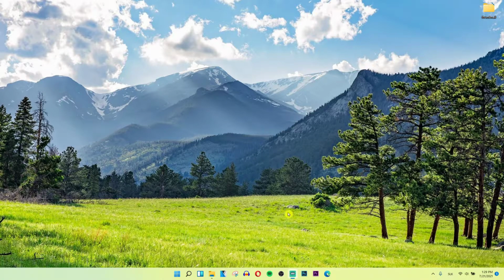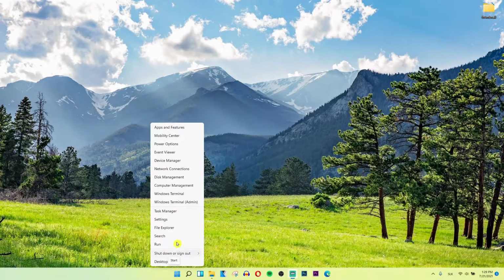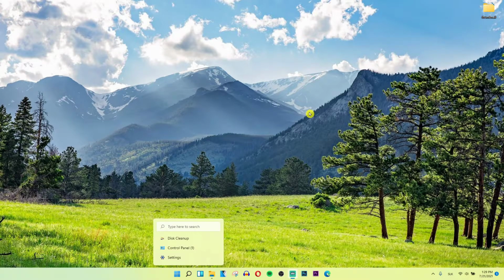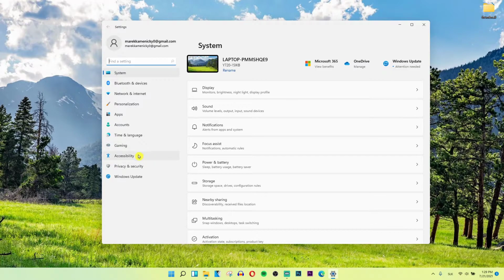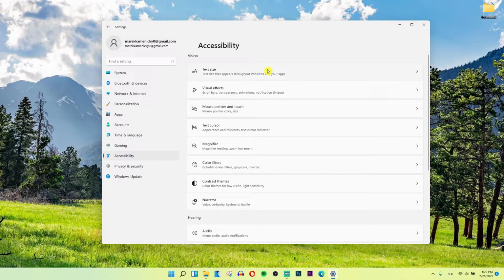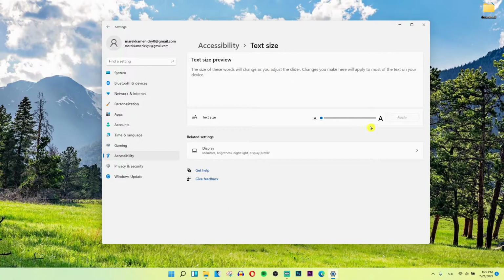How To Change Font Size In Windows 11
In this video you will find out How To Change Font Size In Windows 11

GET AMAZING FREE Tools For Your Youtube Channel To Get More Views:
Tubebuddy (For GROWTH on Youtube):